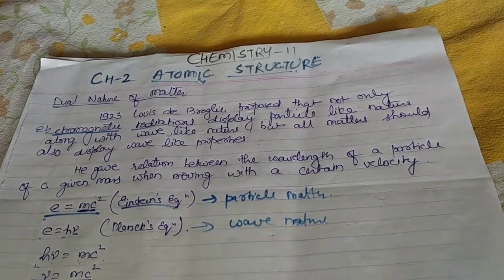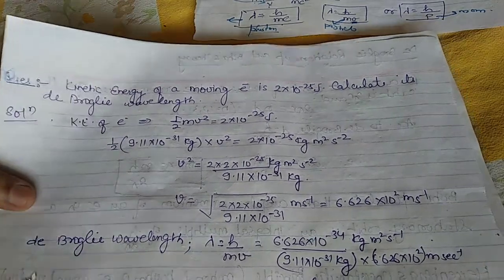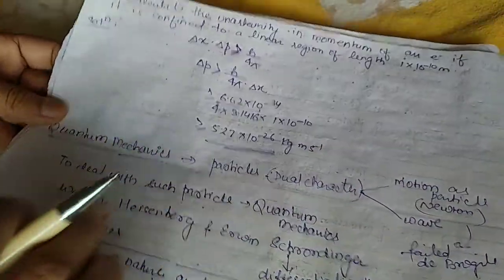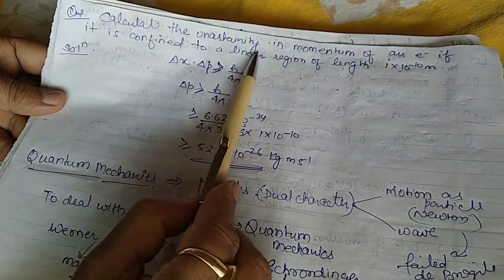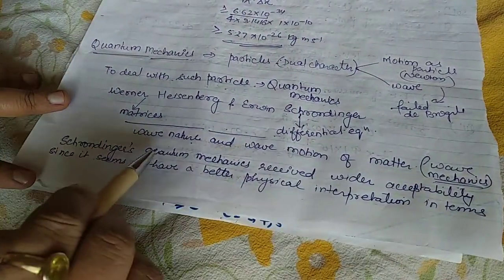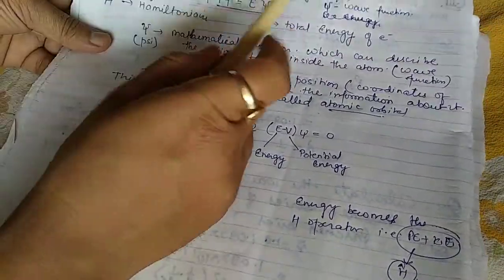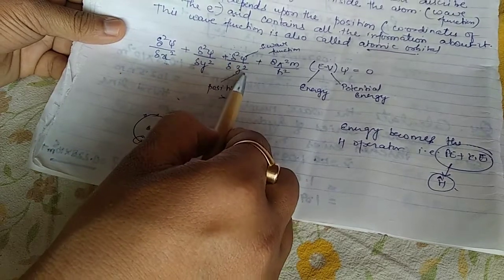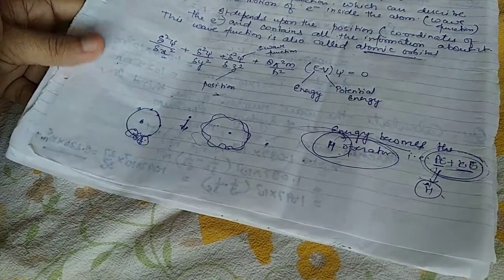Chemistry class 11 Chapter 2 Atomic structure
Quantum mechanics and Schrodinger equation